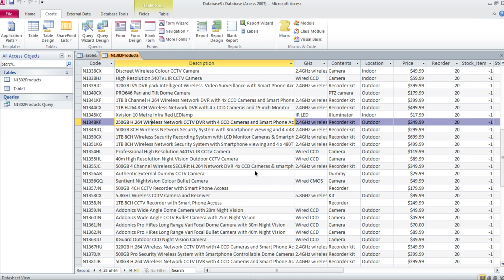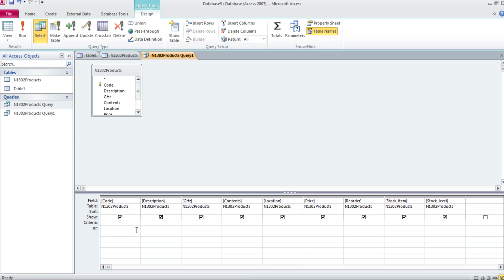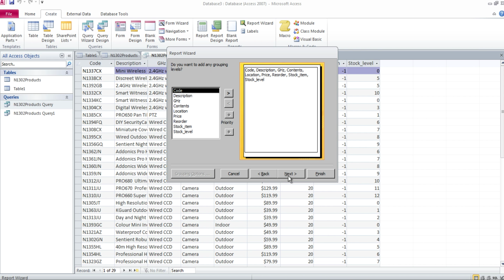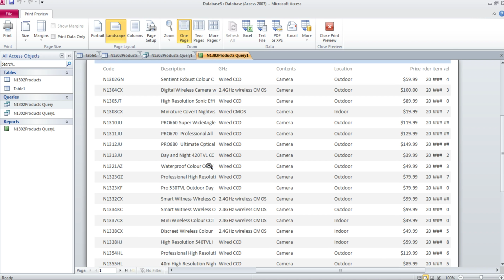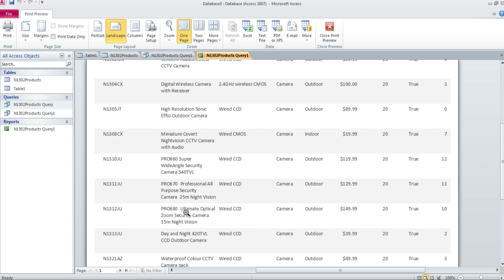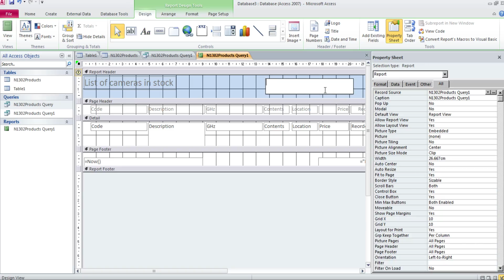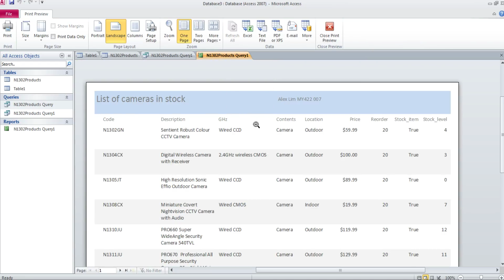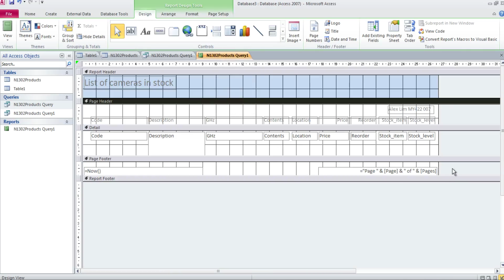MS Access, Paper 2, November 2013. Question 33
Creating a basic query and report.